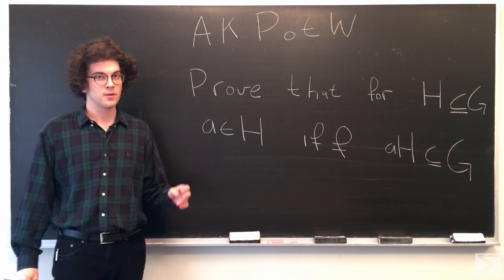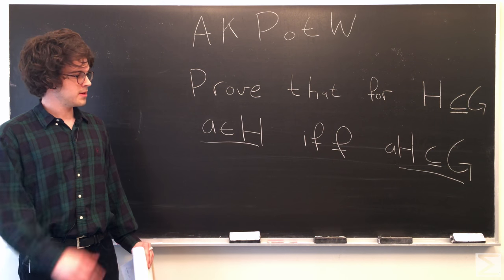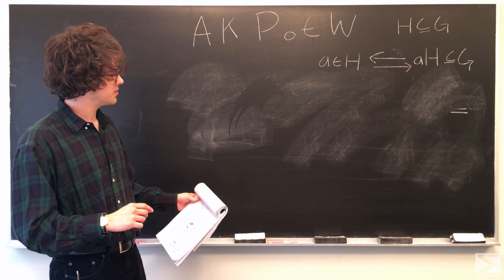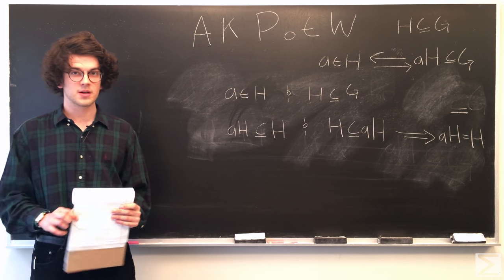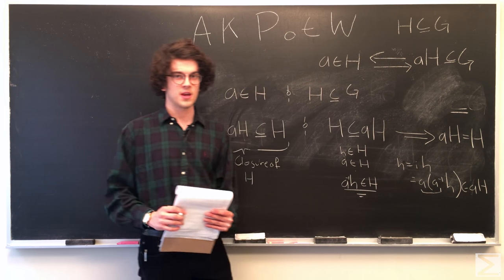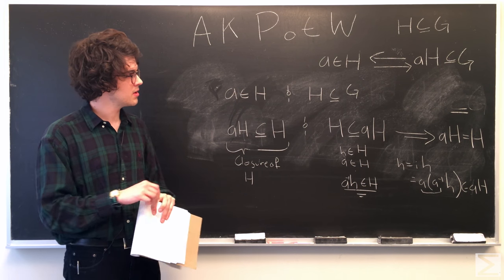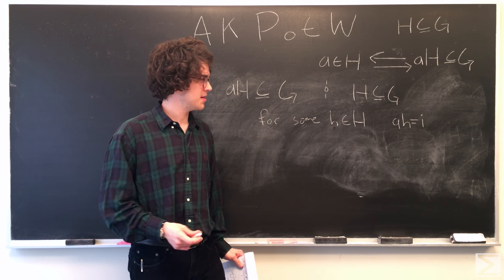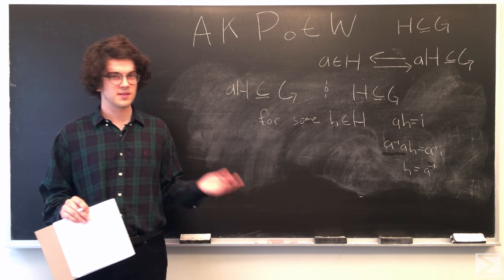AKPotW: Element Inclusion in a Subgroup, and Coset Implications